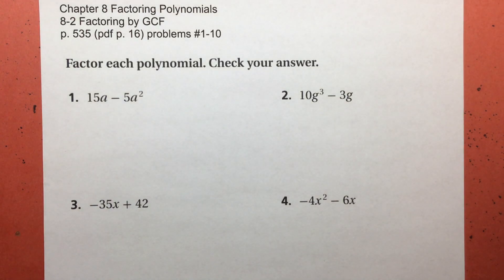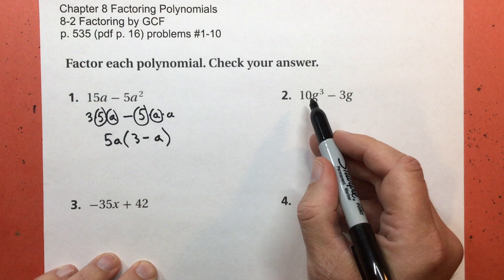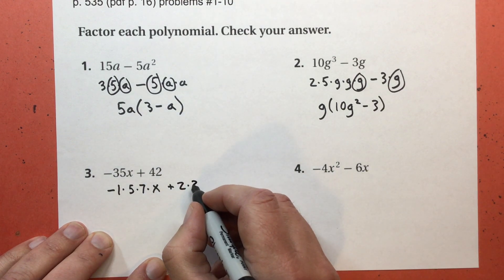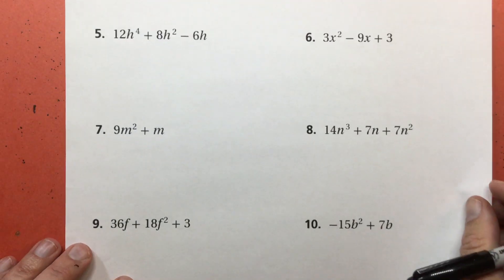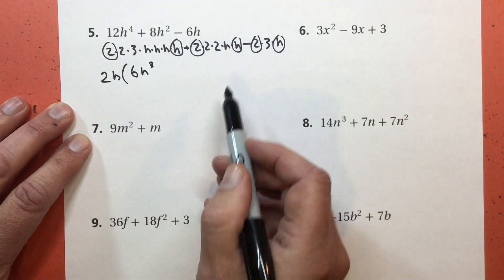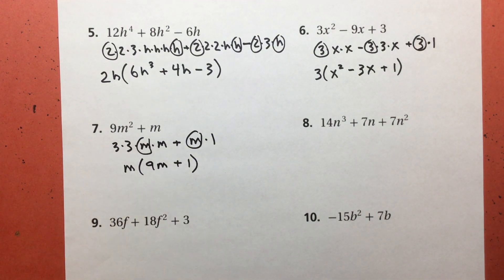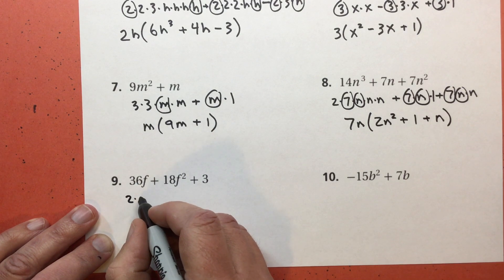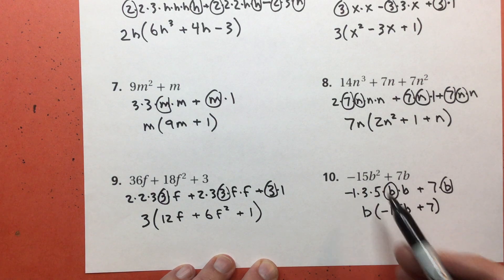8-2 Factoring by the GCF problems #1-10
Holt Algebra 1 Chapter 8 Factoring Polynomials
Intermediate Algebra